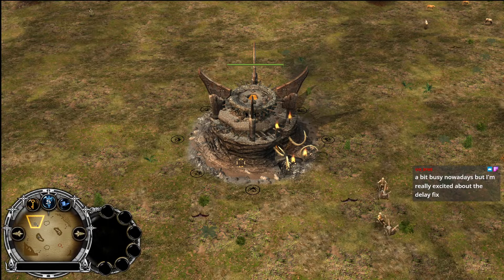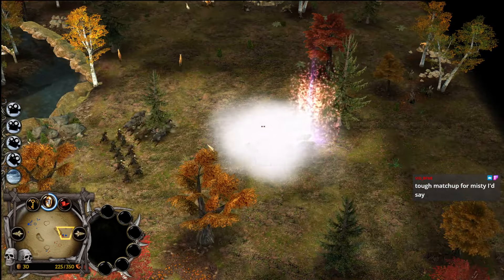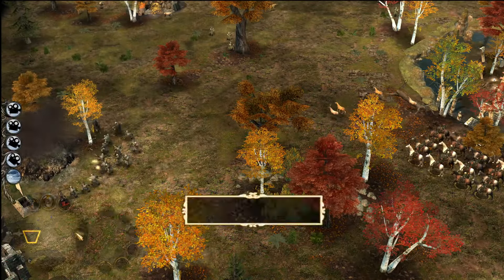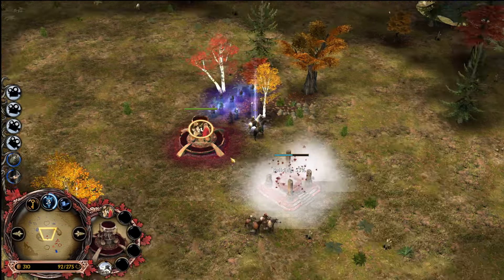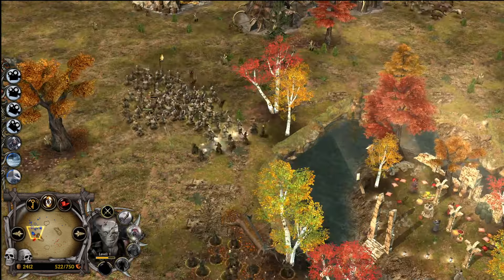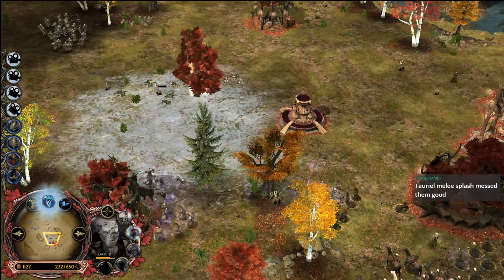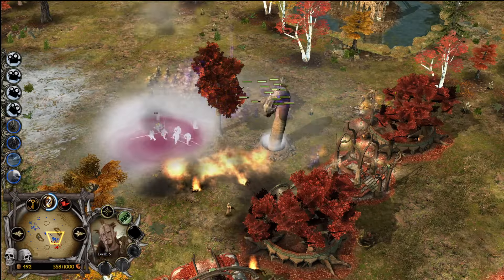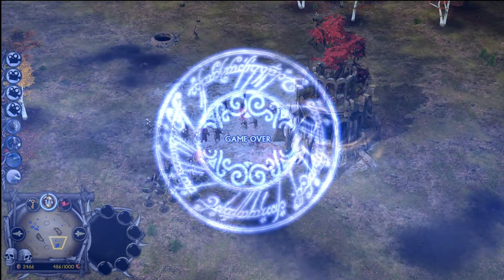Vakitaal vs Excelsior - Age of The Ring: 8.3.1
This was a fun game to cast! Cheers to Vakitaal and Excelsior. GGs!